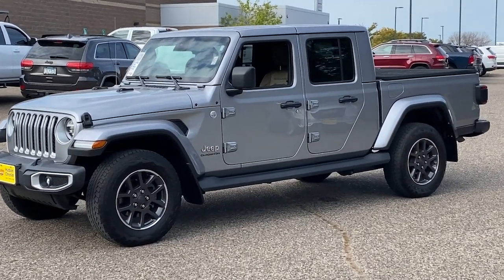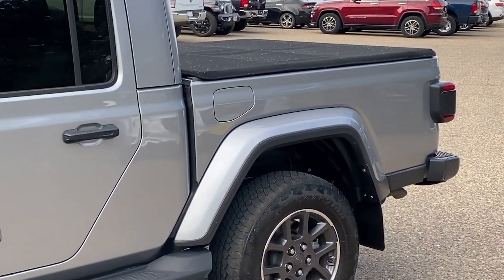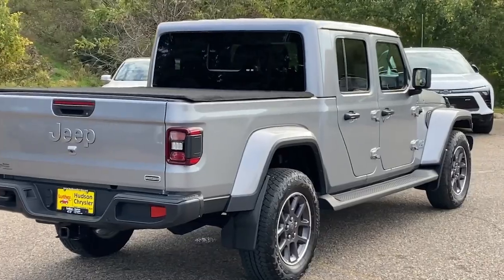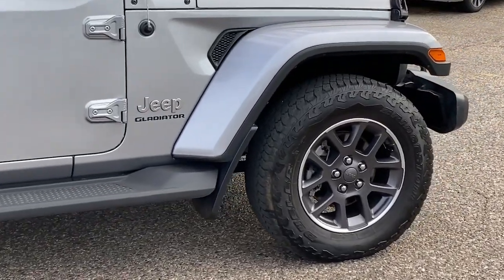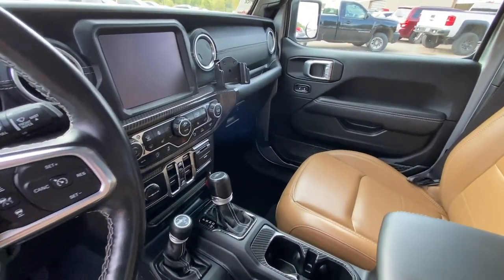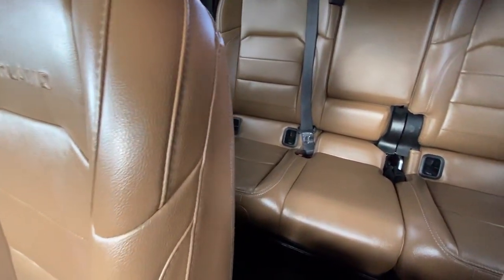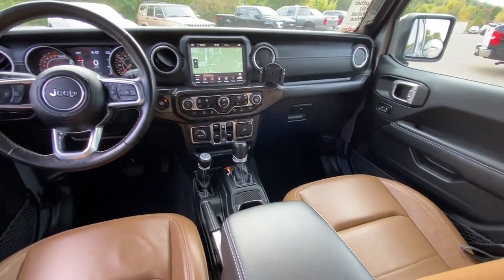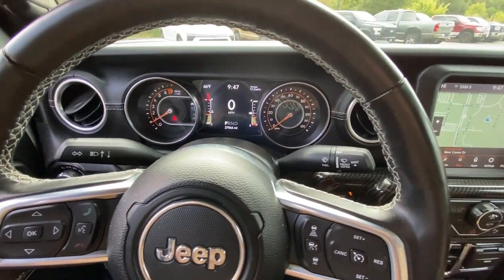2021 Jeep Gladiator Overland WI Hudson, Baldwin, Woodbury, Cottage Grove, New Richmond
Pre-Owned 2021 Jeep Gladiator Overland available at Luther Hudson Chrysler located in 1200 Carmichael Rd S, Hudson, WI, 54016. Servicing the Hudson, Baldwin, Woodbury, Cottage Grove, New Richmond area.

Get acquainted with the  2021  Jeep Gladiator.  Take undeniable style and capability with you on every adventure in this rugged Gladiator. Impressive towing ability teams up with pickup utility and SUV versatility to create the ultimate off-road tool. The following are some of this vehicles highlighted options: Navigation System, Keyless Entry, Back-Up Camera, Fog Lamps, Bed Liner, Remote Engine Start, Satellite Radio, Keyless Start, V6 Cylinder Engine, Premium Sound System. Get the off-road capability you want and the practical convenience you need in this family-friendly Gladiator. Our team will give you an outstanding test drive experience. Stop in today!